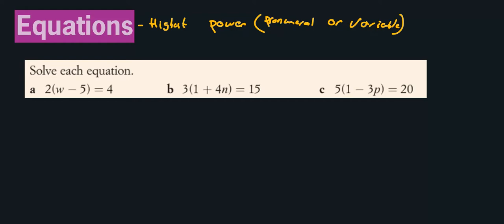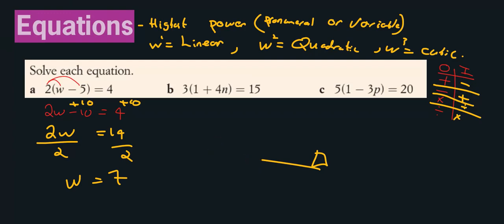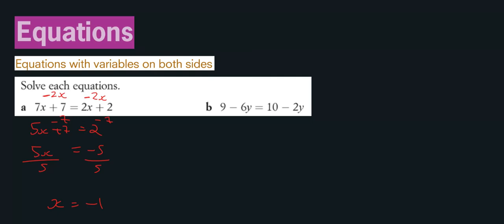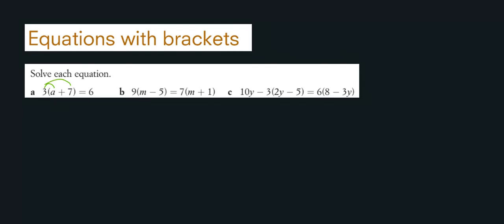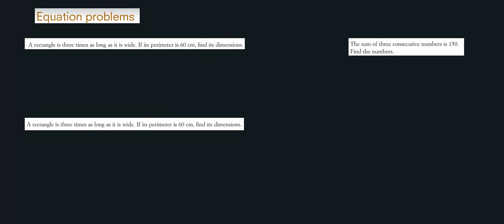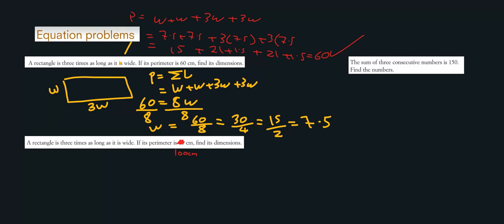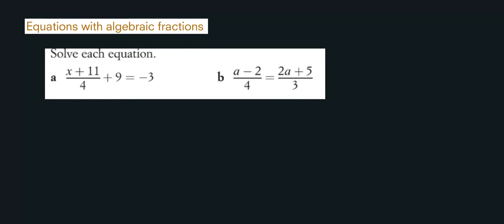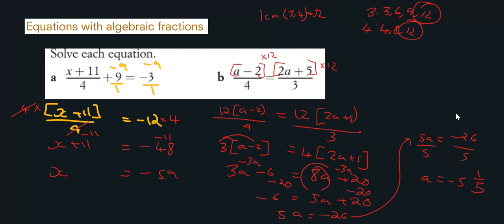Solving Linear Equations